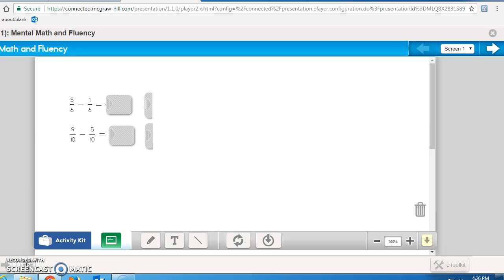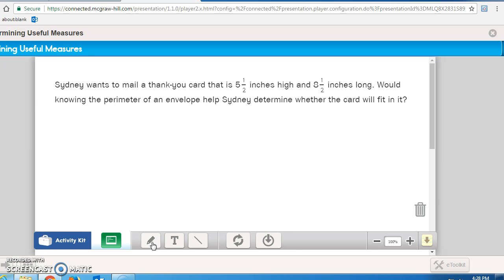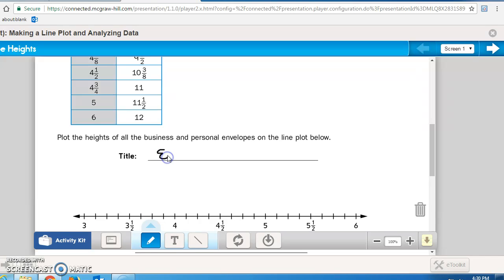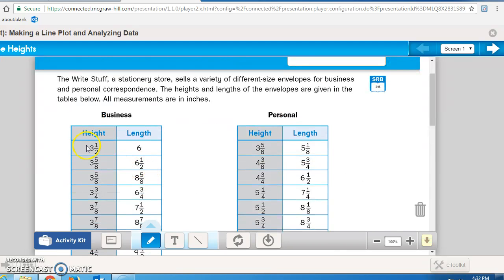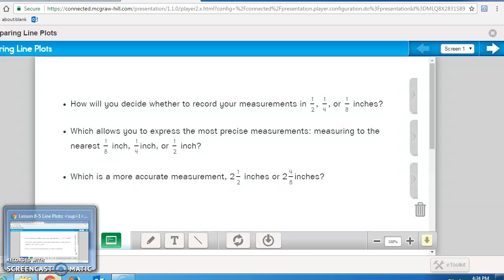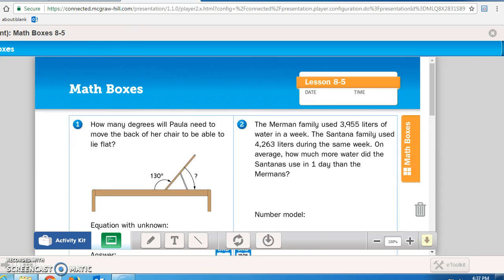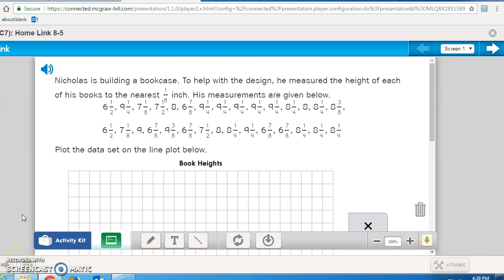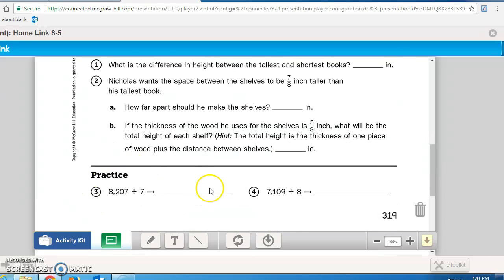Unit 8 Lesson 5